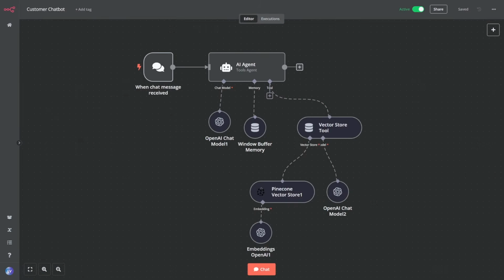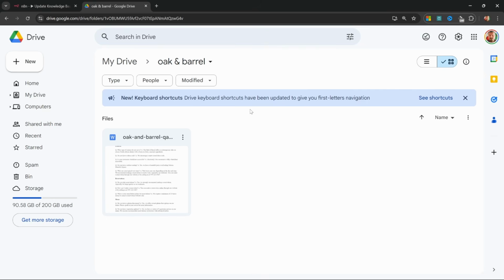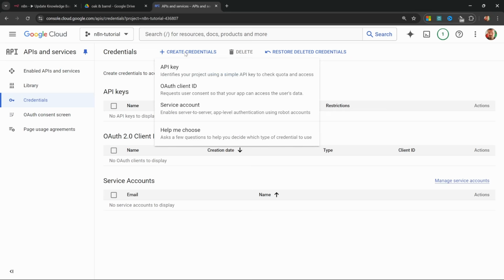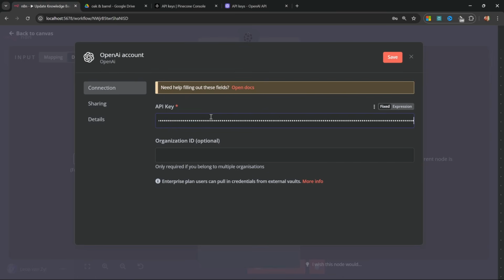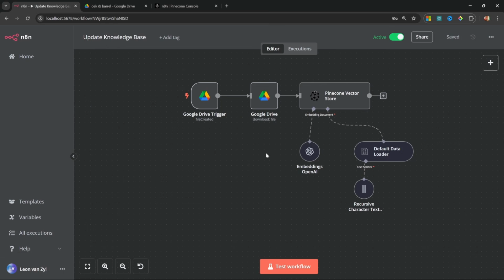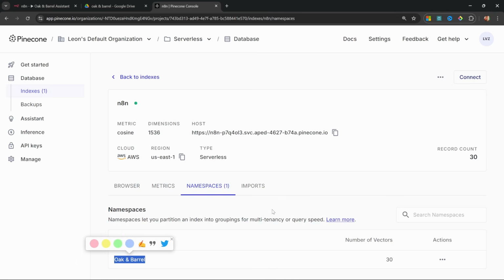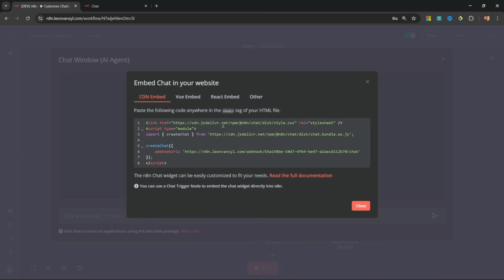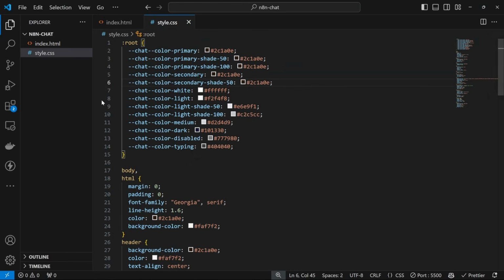Step-by-Step Tutorial: Create a RAG Chatbot with n8n AI Agents in MINUTES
In this n8n AI Agent tutorial you will learn how to create a RAG Chatbot that can answer questions from your own knowledge base.
We will also embed the chatbot into a website using the n8n web embed script.

🕒 TIMESTAMPS:
00:00 - Intro to AI Agents
02:38 - Creating Data Upsert Workflow
03:19 - Google Drive Trigger
06:27 - Download File from Google Drive
07:11 - Adding Pinecone Vector Store
09:20 - Creating OpenAI API Key
10:45 - Adding Meta Data
12:53 - Creating an AI Agent (RAG Chatbot)
18:12 - Public URL
19:01 - Website Embed
21:05 - Changing Embed Styles